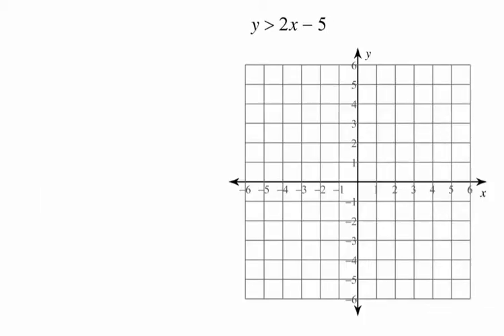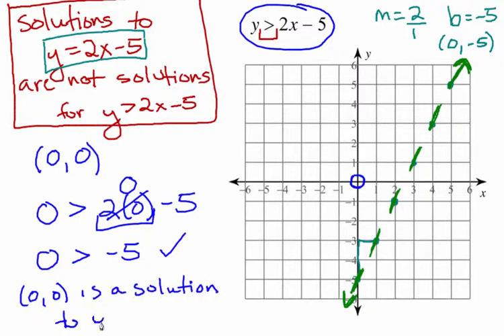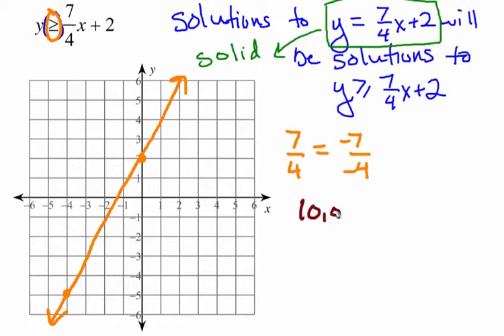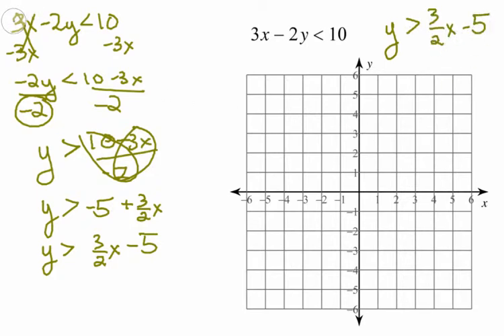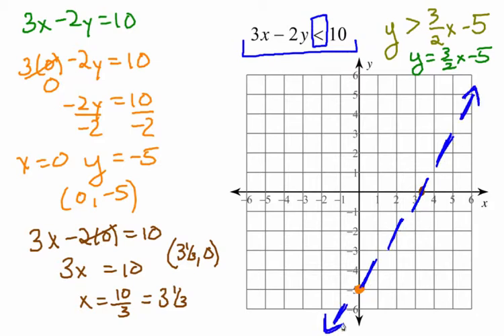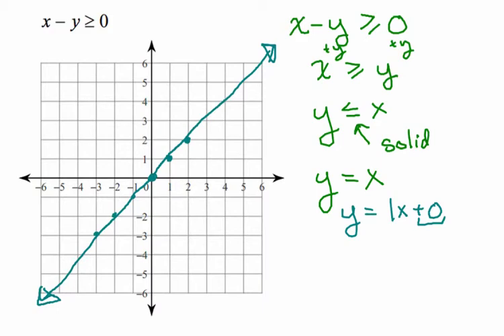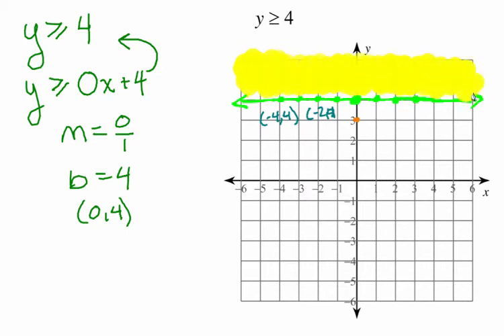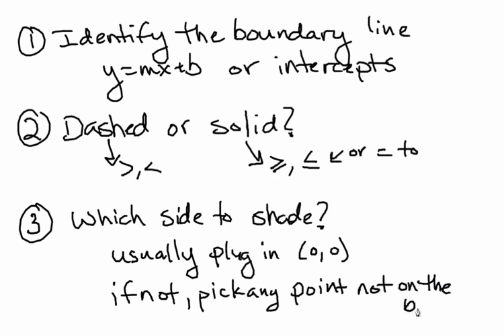Graphing Linear Inequalities